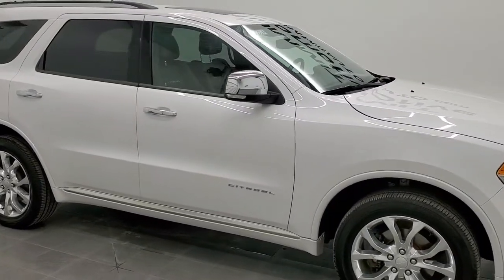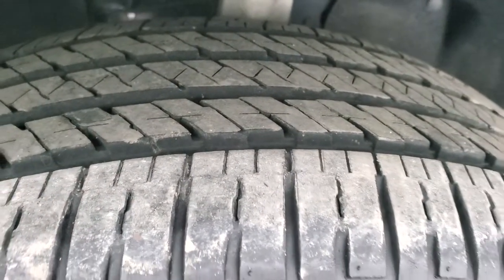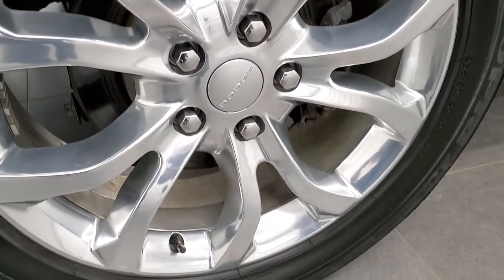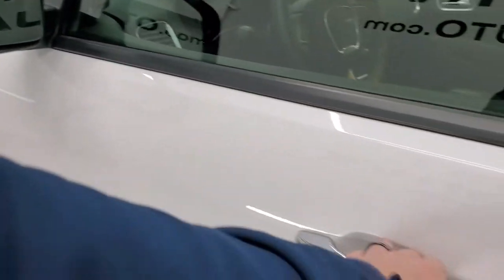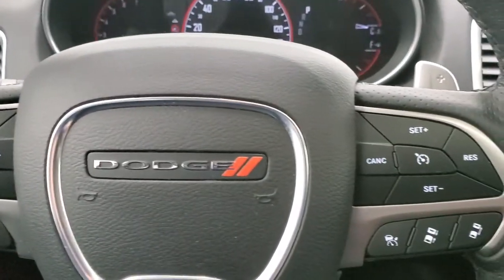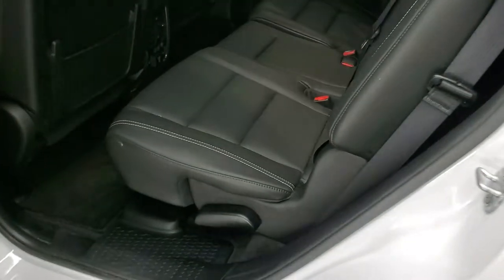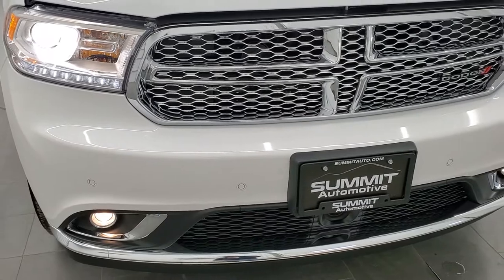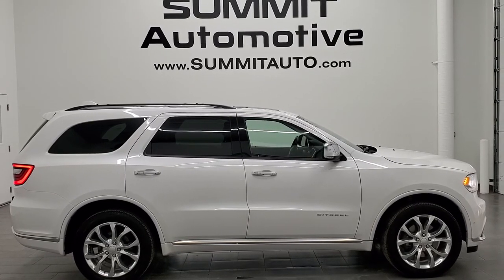2018 DODGE DURANGO CITADEL 7 PASSENGER VICE WHITE NAV MOON WALKAROUND OVERVIEW REVIEW 21J229A SOLD!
This 2018 DODGE DURANGO CITADEL AWD 7 PASSENGER WITH NAV AND MOON IN VICE WHITE METALLIC FOR SALE IN FOND DU LAC OSHKOSH WISCONSIN 54935 is the vehicle we did walk around review of today.

Thank you for checking out this video of this 2018 DODGE DURANGO CITADEL AWD 7 PASSENGER WITH NAV AND MOON IN VICE WHITE METALLIC FOR SALE IN FOND DU LAC OSHKOSH WISCONSIN 54935

STOCK: 21J229A
PRICE: $40,999
MILES:  21,793
MAKE: DODGE
MODEL: DURANGO
VIN: 1C4RDJEG7JC462871
LOCATION: FOND DU LAC OSHKOSH WISCONSIN, 54937 TRUCKS ON 41

1 OWNER! CLEAN AUTOCHECK! 3.6 Liter DOHC V6 Engine, 295 Horsepower, Citadel Package, 8 Speed Automatic Transmission, All Wheel Drive Four Wheel Drive AWD, Factory GPS Navigation System, Power Sunroof Moonroof Sun Roof Moon Roof, Reverse Backup Camera Rearview Camera, Adaptive Speed Control Cruise Control, Blind Spot Monitoring with Rear Cross-Path Detection, Forward Collision Warning System, Lane Departure Warning with Lane Keep Assist, Start / Stop Technology Start/Stop, Non Smoker, Dual Power Air Conditioned Ventilated and Heated Seats, Black Ebony Leather Seats, Bucket Seats, Memory Driver's Seat, 2nd Row Heated Bench Seating, 3rd Row Seats Two Seater, Seven Passenger 7, Fold Flat Third Row Seats, Heated Power Mirrors with Built-In Directonal Signals and Blind Spot Mirrors, Electronic Stability Control Traction Control ESC, Bridgestone Ecopia H/L 422 265/50 R20 Tires, 20 Inch Rims Premium Wheels, Polished Aluminum Rims Premium Wheels, Four Wheel Disc Brakes, Fog Lights, HID High Intensity Discharge Headlights, LED Running Lights, LED Tail Lamps, Roof Rack Luggage Rack, Sonar with Front and Rear Bumper Sensors, Blind Spot and Cross Path Detection System, Easy Fuel Capless Fuel Fill, Chrome Tipped Exhaust, Chrome Trimmed Grill, Chrome Trimmed Mirrors, AM / FM Radio Tuner, Sirius/XM Satellite Radio Capabilities Sirius / XM, Uconnect (R) 8.4 AM/FM System 8.4 Inch Touchscreen with AM/FM, 7-Inch Multi-View Display, SOS / Assist System, U Connect Hands Free Bluetooth Hands-Free Phone System Blue Tooth, Android Auto Compatible, Apple Car Play Compatible, Auxiliary MP3 Jack Portable Audio Connection, USB Jack Portable Audio Connection, Enter-N-Go System Keyless Entry System, Keyless Entry with Factory Remote Start, Push Button Start, Power Raise and Close Rear Gate, Rear Window Defroster, Adjustable Height Seatbelts, Driver and Passenger Front Air Bags, L.A.T.C.H. Child Safety System, Side Curtain Air Bags SRS Safety Restraint System, 2nd Row Power Windows, Heated Steering Wheel Multi-Function Steering Wheel Controls, Homelink System with Three Programmable Buttons for Garage Doors, Lighting Systems & Security Systems, Compass, Outside Temperature Display and Mileage Display, Dual Multi-Zone Climate Control , Fold Down Rear Seats, Rear Air Controls, Factory Floormats, Air Conditioning AC, Cruise Control, Power Locks, Power Windows, Automatic Headlights Autolamp, Power Tilt/Telescope Steering Wheel, 115V / 150W Auxiliary Power Outlet, 5 Year / 60,000 Mile Remaining Powertrain Factory Warranty, Whichever comes first, Vice White Pearlcoat, ONE OWNER! CLEAN AUTOCHECK! Very very clean inside and out! This is one of the sharpest 2018 Dodge Durango suvs we have ever had on our lot! Make your move before this super clean 4wd is gone!

STOCK: 21J229A
PRICE: $40,999
MILES:  21,793
MAKE: DODGE
MODEL: DURANGO
VIN: 1C4RDJEG7JC462871